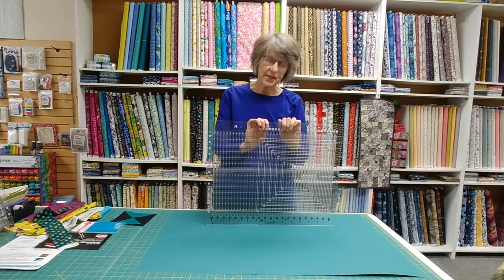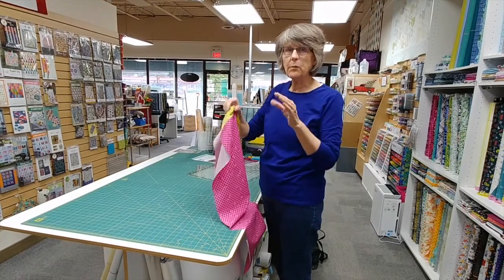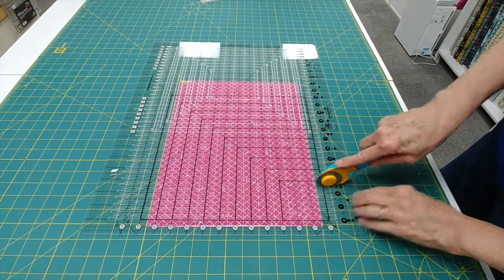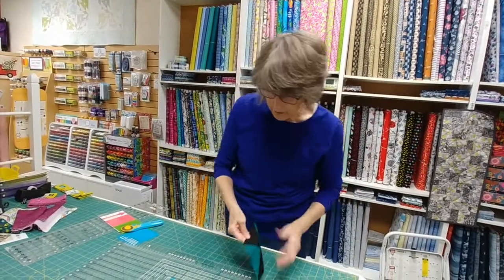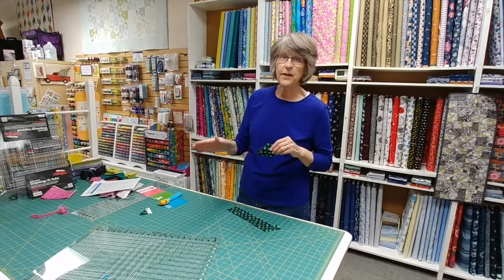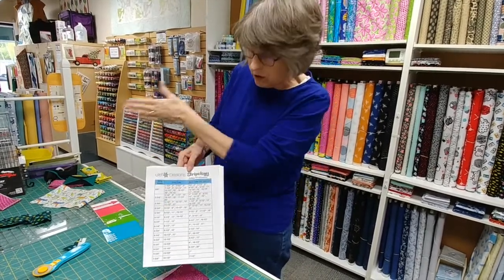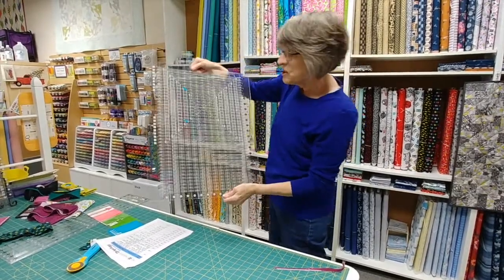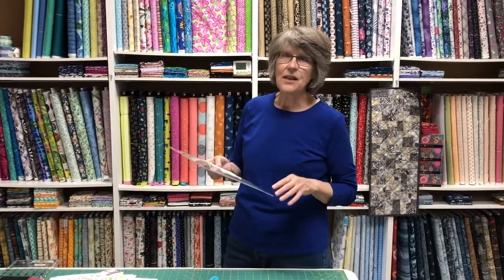Nifty Notions Epidode 14 - Stripology Rulers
These are a few of our favourite things and how to use them. to get your own!

For more in-depth (and professional) instructions, watch Gudrun Erla's video